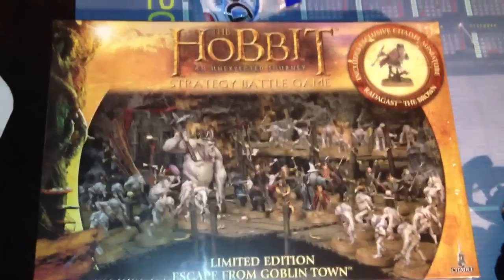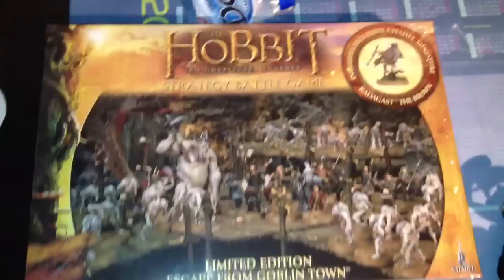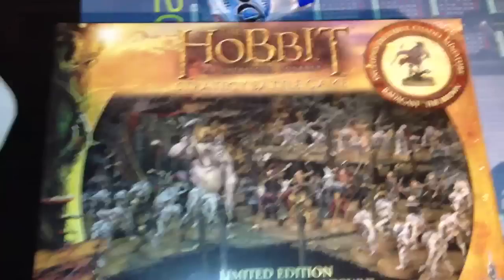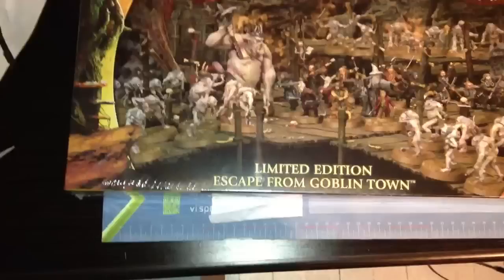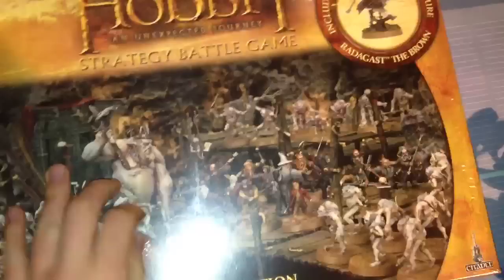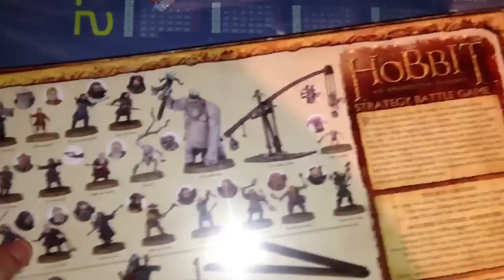Unbox the hobit escape from goblin town